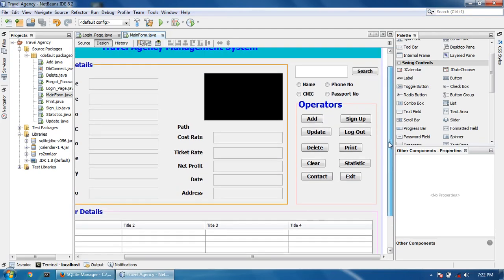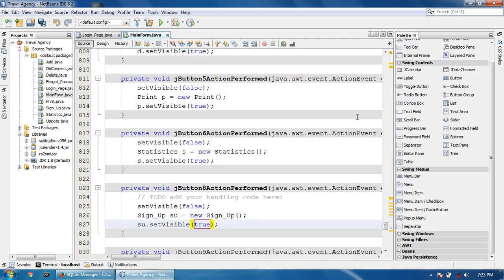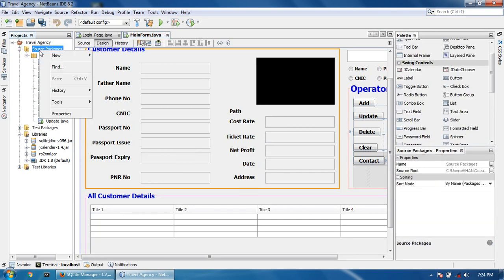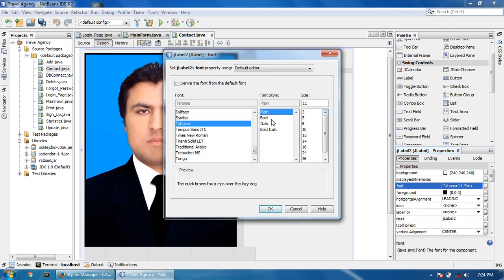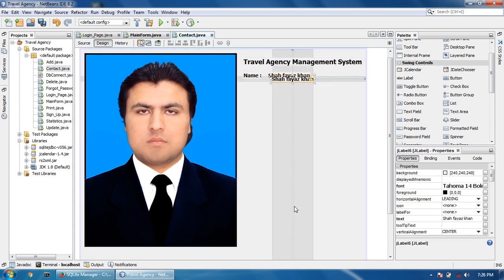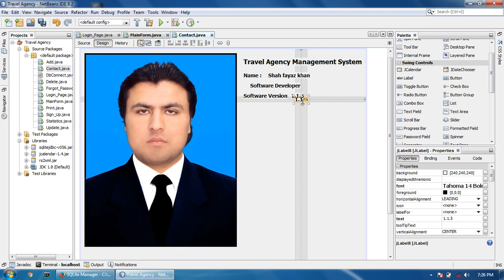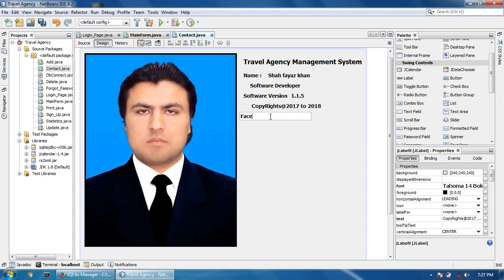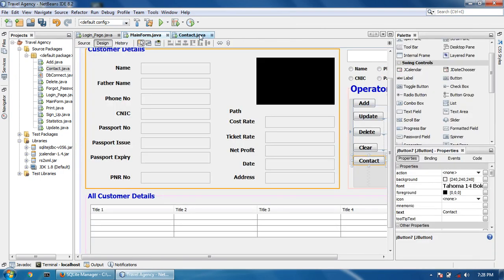26 how to make a travel agency management system in java netbeans